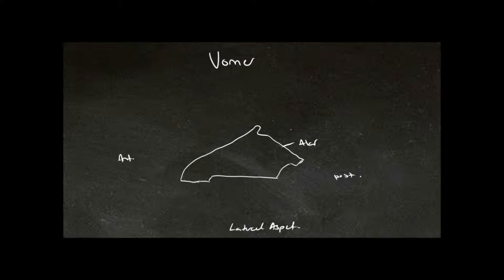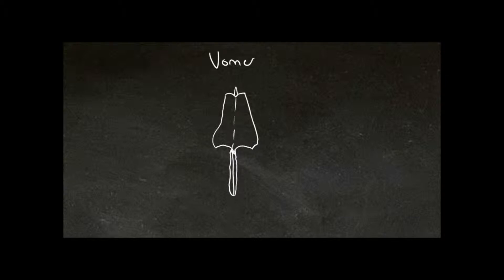Tutes Online - The Vomer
A brief discussion of the vomer. Includes a description of articulations, what other bones it could be confused with and also the bones common features.